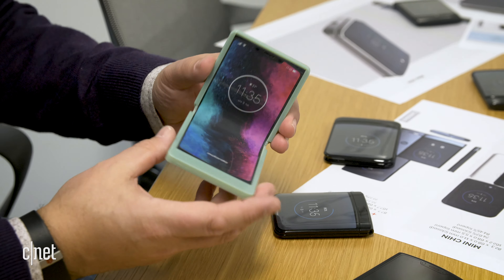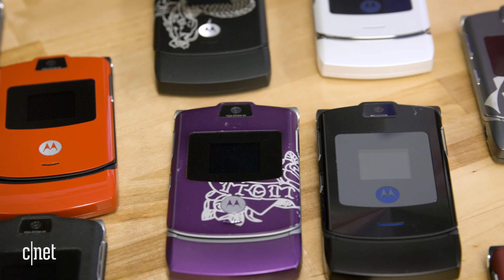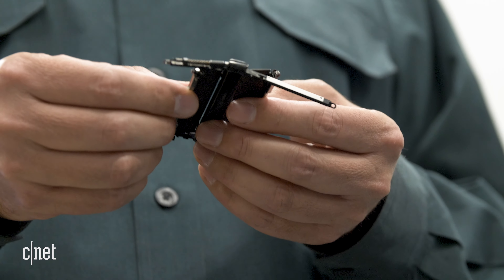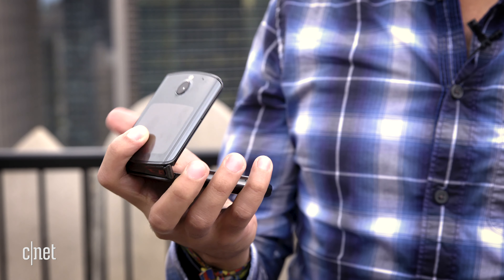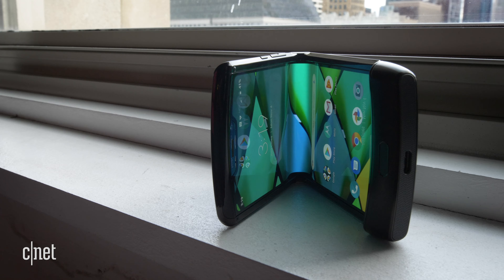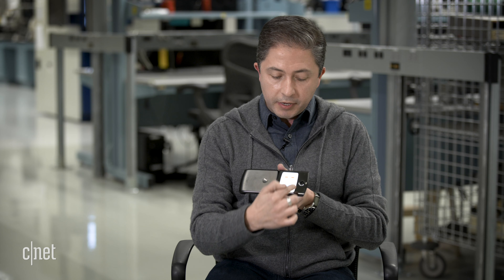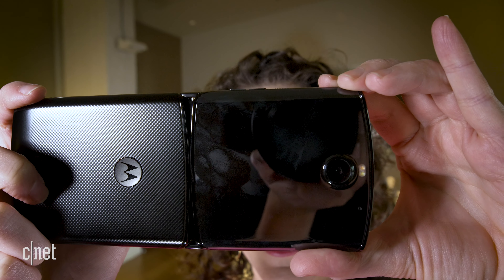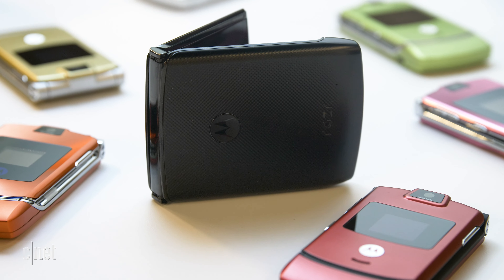How Motorola rebuilt the Razr as a new VERTICAL foldable (full exec interview)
We sat down with Motorola VP of Design Ruben Castano to learn how the company rebuilt its iconic Razr phone with a foldable screen.